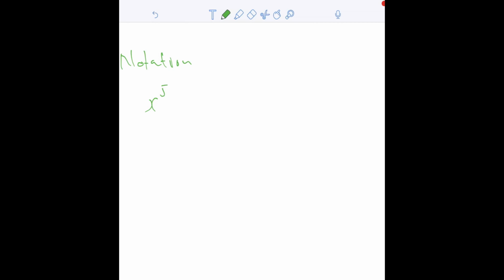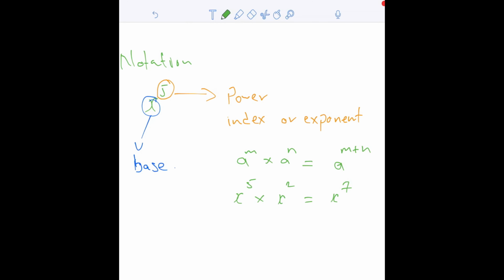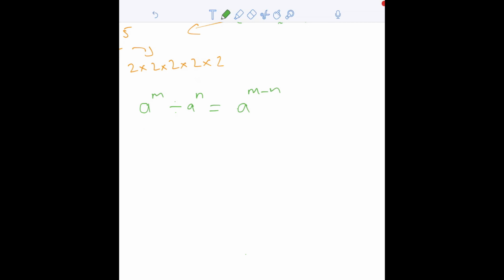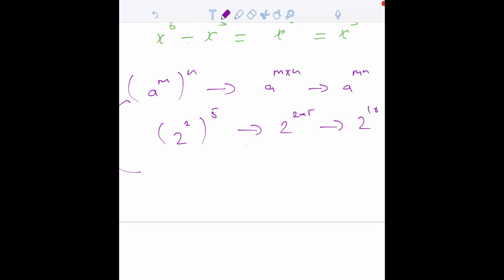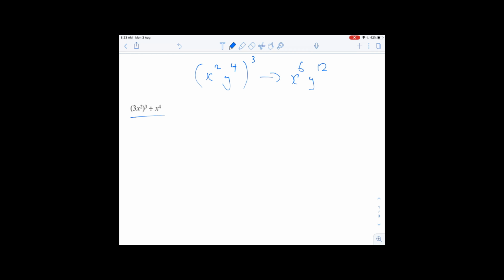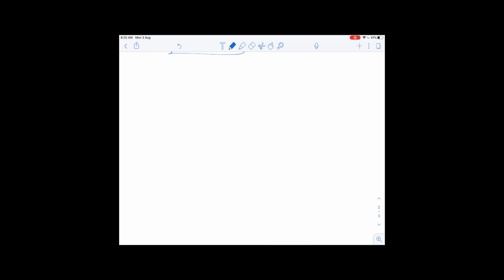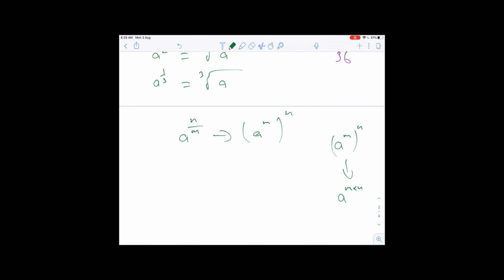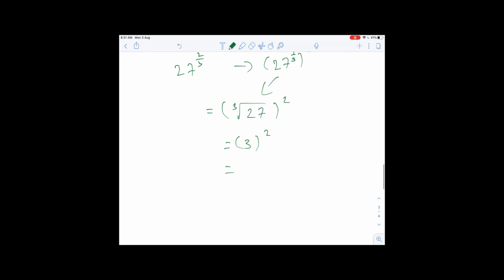Index Law - Seera Academy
Topic 1.1.
Edexcel Pure Mathematics, P1, A Level.